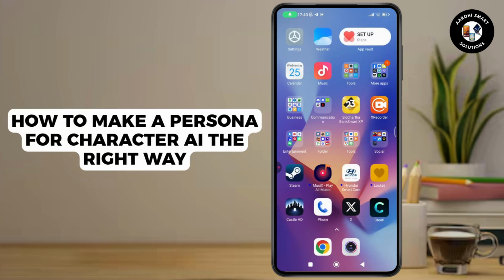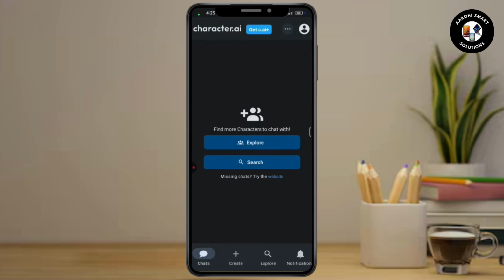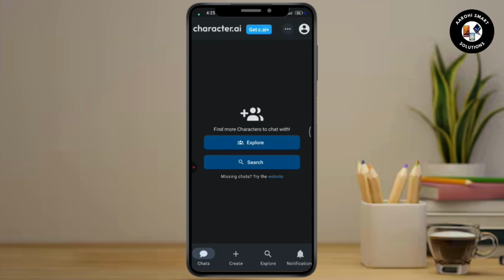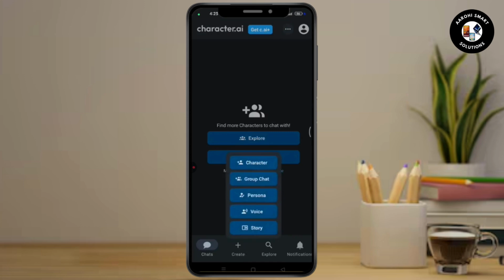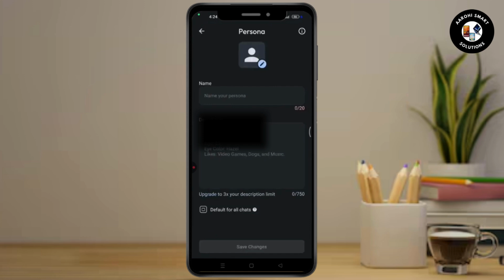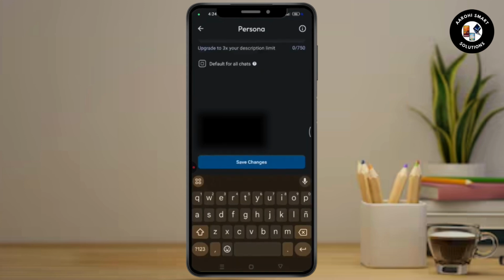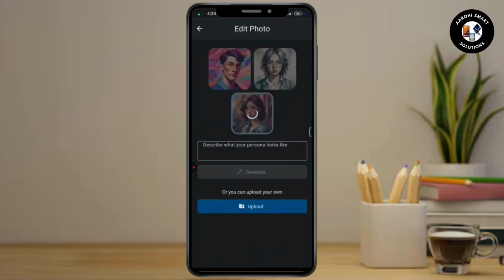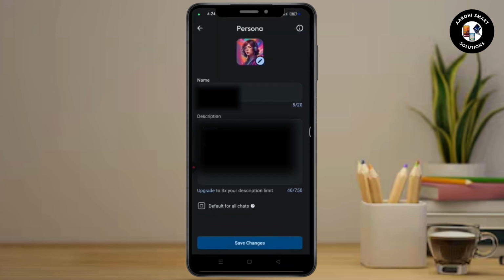How to Make A Persona For Character AI the Right Way in SECONDS!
How to Make A Persona For Character AI the Right Way

This video shows how to create a persona in Character AI for natural and consistent conversations. First open the Character AI app and go to the Create section from the bottom menu. Select Persona and enter details like name, age, gender, personality traits, likes, dislikes, and tone. You can also upload an avatar to represent your character if you want. Once done, tap Save changes to complete the setup. This helps you build more realistic AI characters.